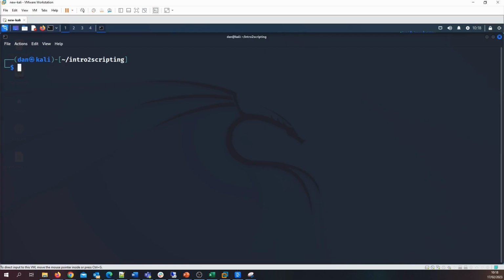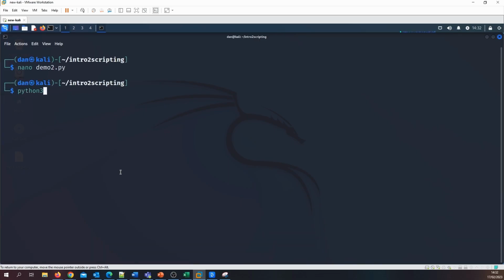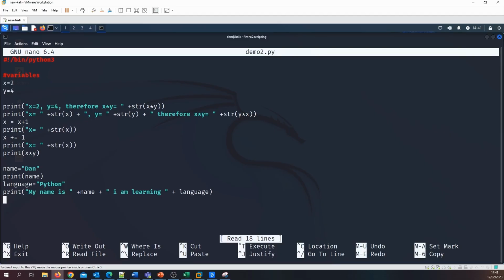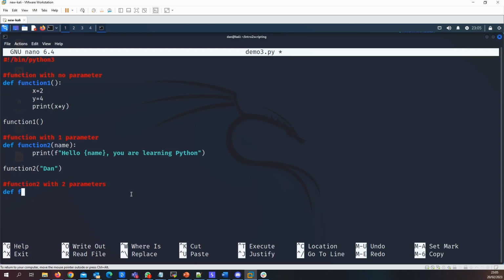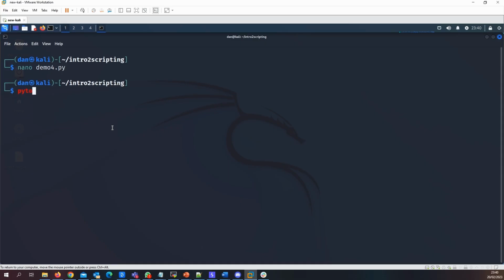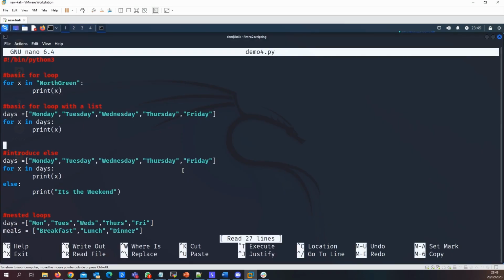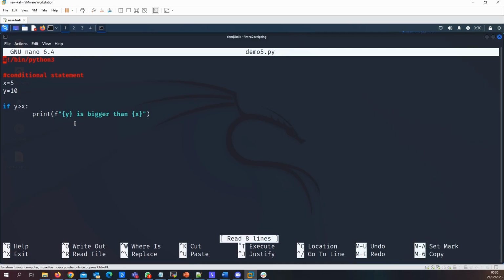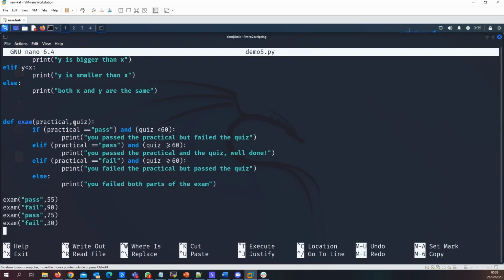Into to Python Scripting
Learn Python scripting with this video.

We cover the core Python fundamentals: variables, strings, integers, loops, functions, and conditional statements  to help you start coding with confidence.

Perfect for beginners and cybersecurity professionals learning automation.